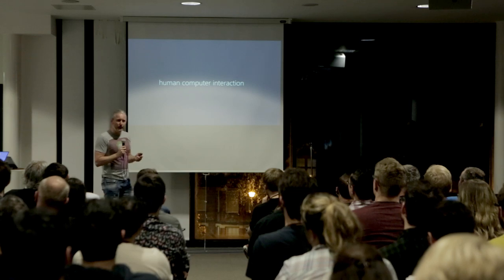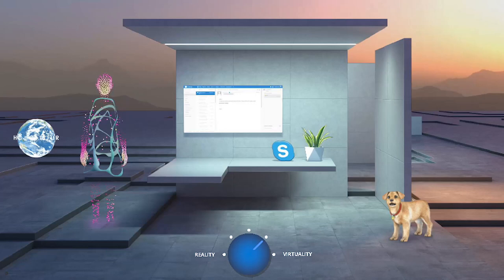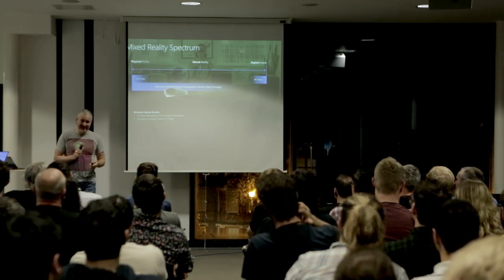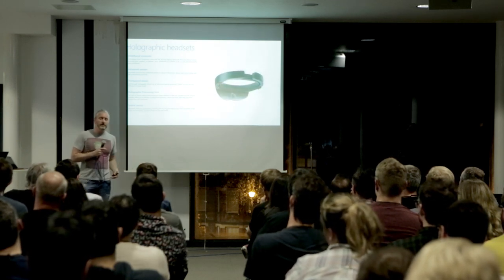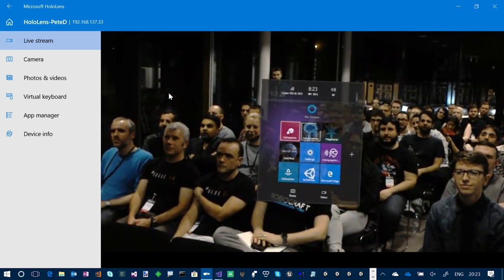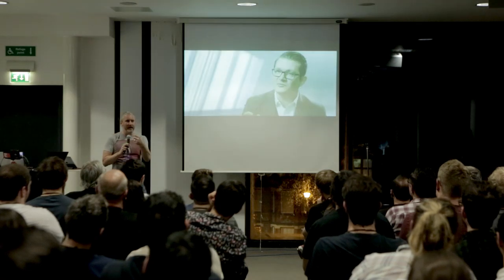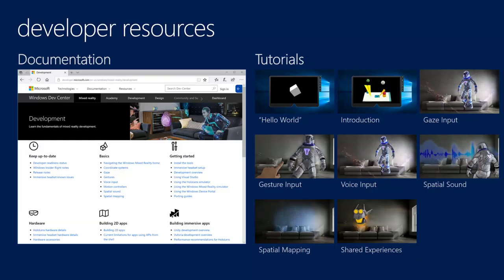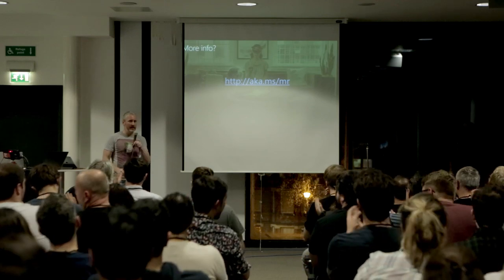Pete Daukintis - So... Mixed Reality, huh?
Pete from Microsoft providing an overview of the Windows Mixed Reality Platform encompassing HoloLens and immersive headsets, the platform, the hardware and the software.